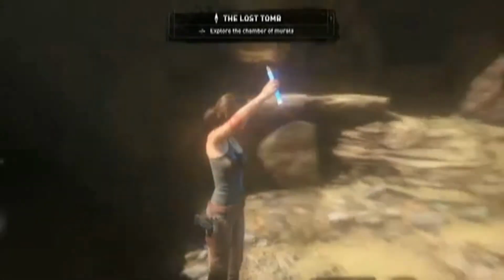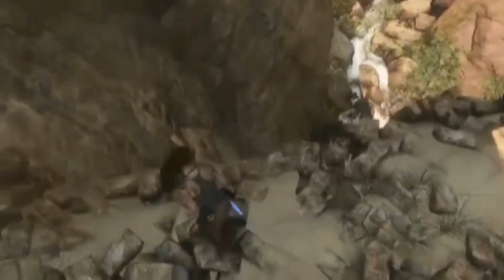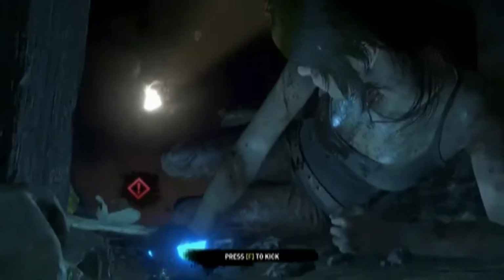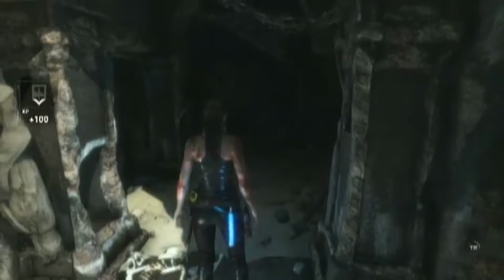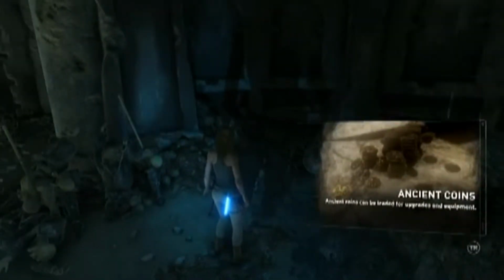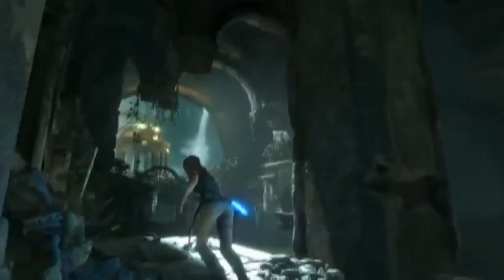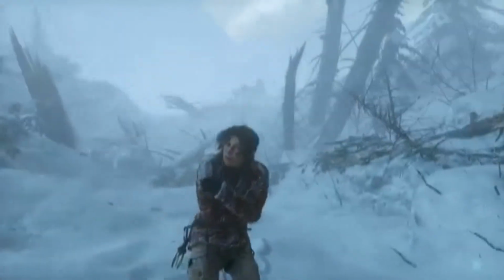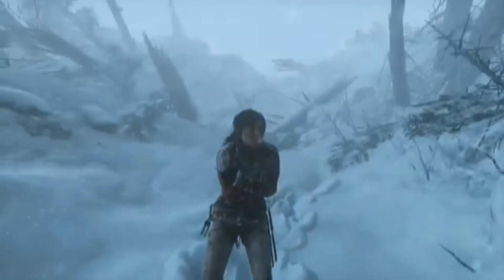Rise of the Tomb Raider - Episode 2 "PUZZLES & TRAPS"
In this episode we continue to explore the mysterious tomb and find ourselves caught in a web of puzzles and booby traps leading to the hidden city!